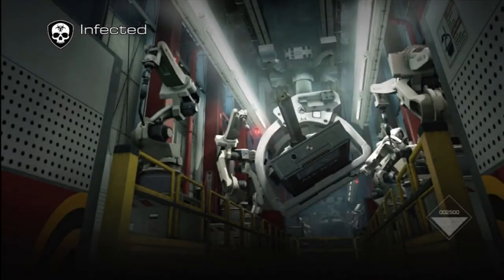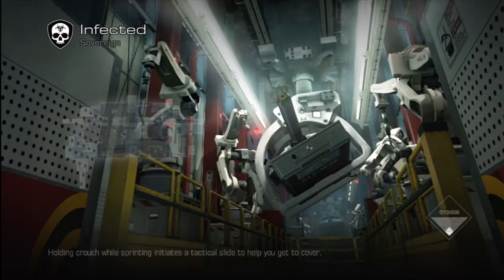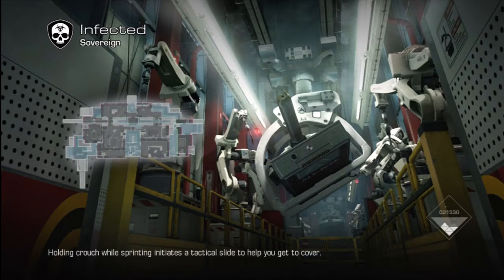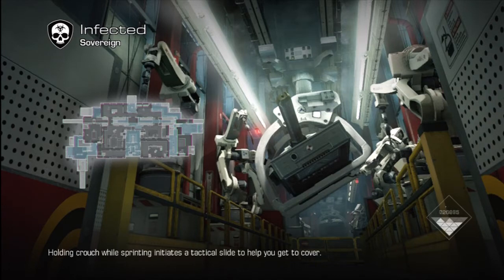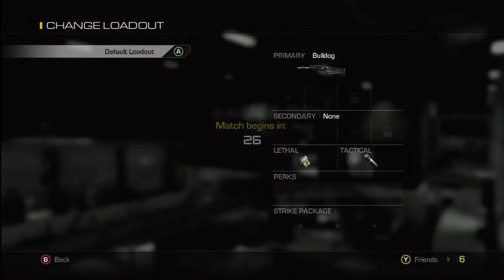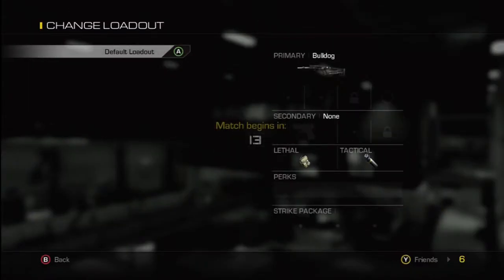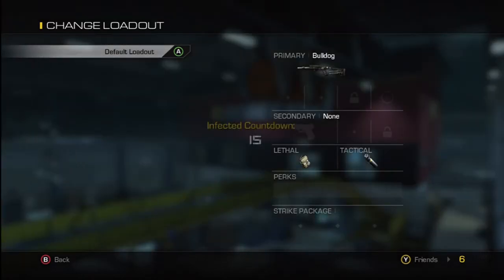Call Of Duty Ghosts : How To Never Be First Infected Online ! ( Multiplayer Trick )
Call Of Duty Ghosts : How To Never Be Fiirst Infected Online ! ( Multiplayer Trick )